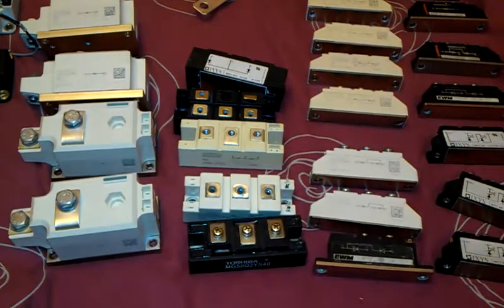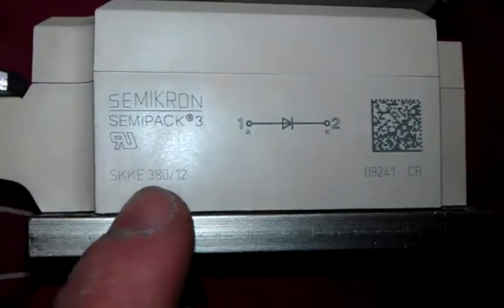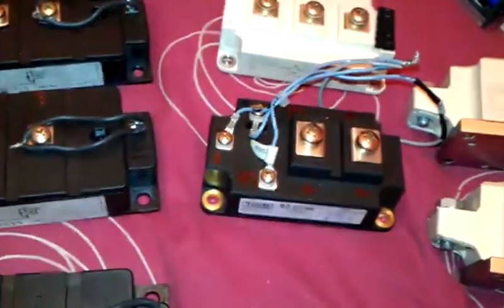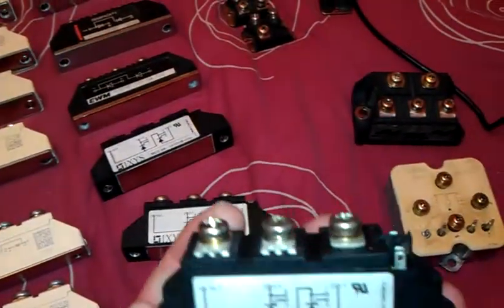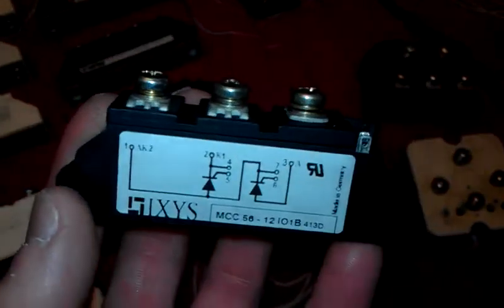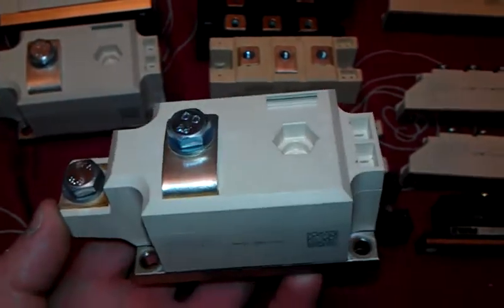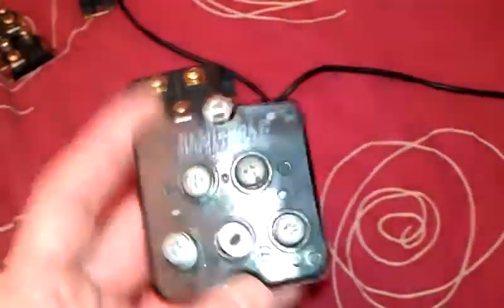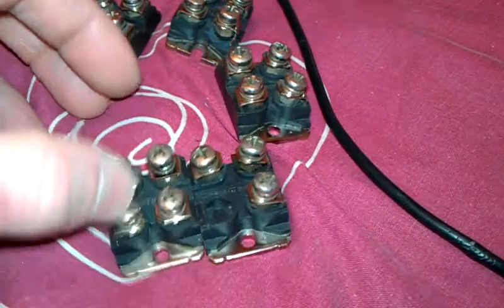Collection of IGBT'S.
All these are from the scrapyard!! It's bloody crazy' what peaple throw away!